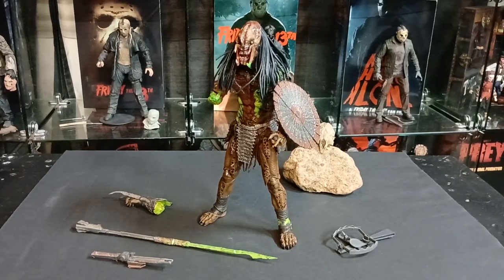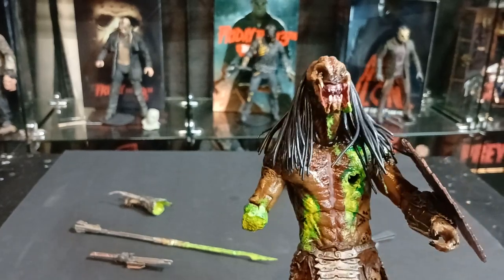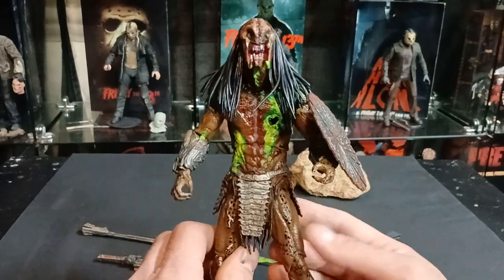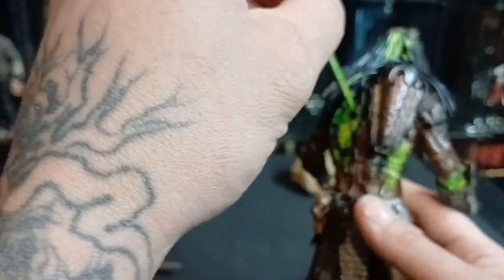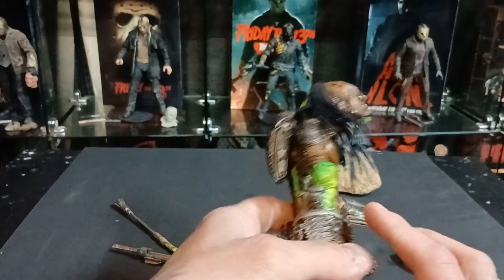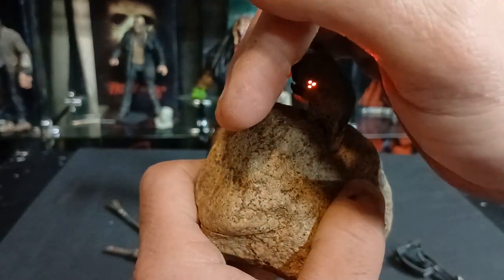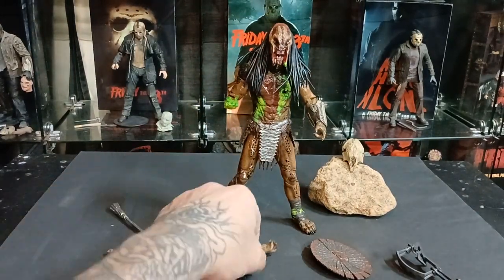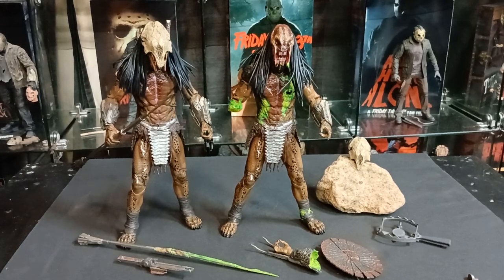NECA Prey Feral predator (custom battle damaged version)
In this video I review my custom battledamage feral predator figure.  hope you all enjoy my take on what I feel NECA will eventually give us.